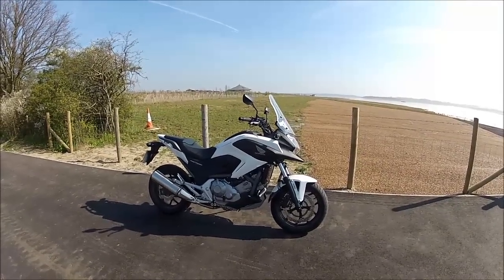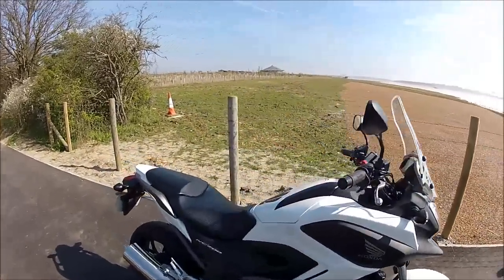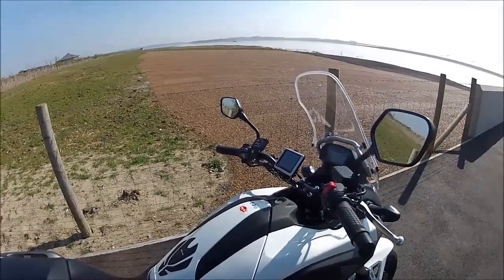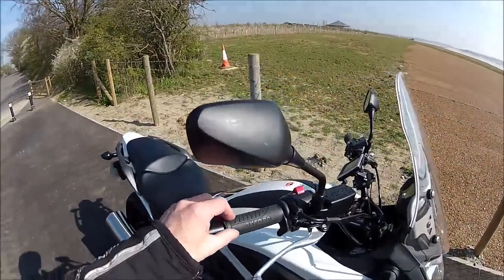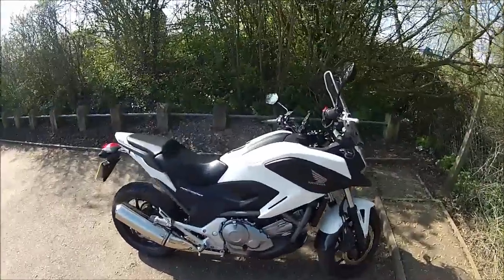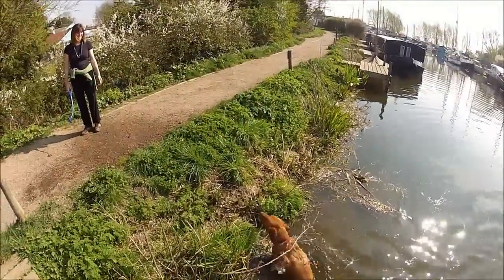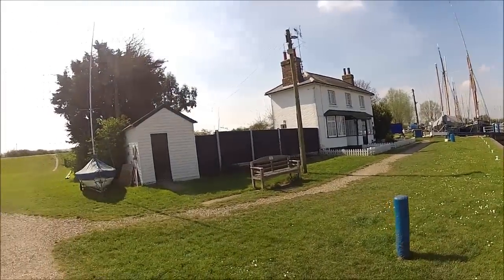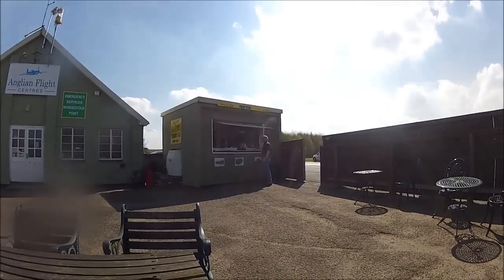Honda NC700X Volg & Trip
Trip out